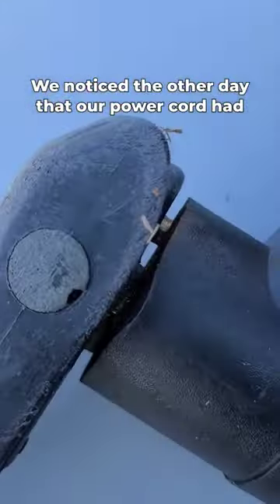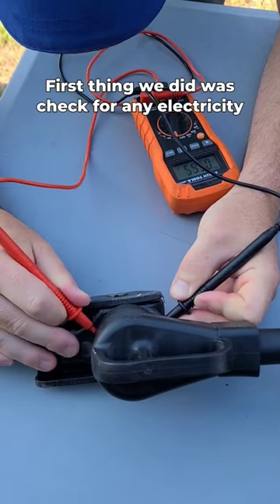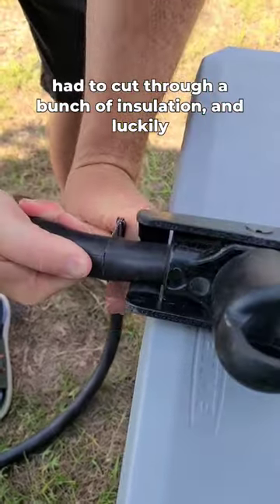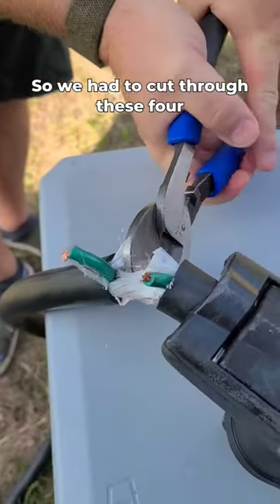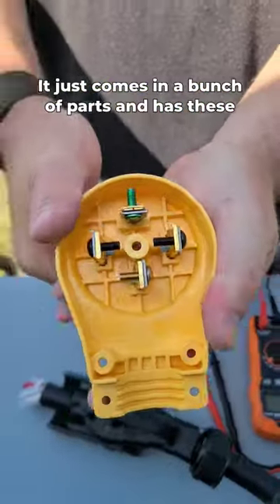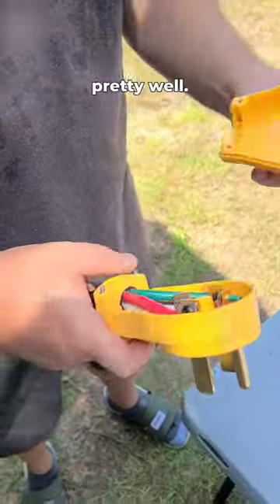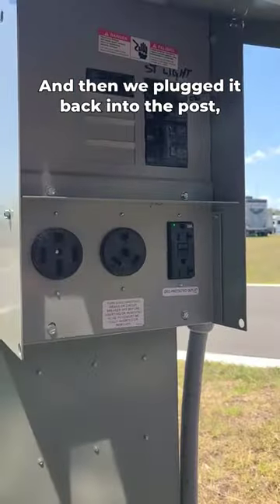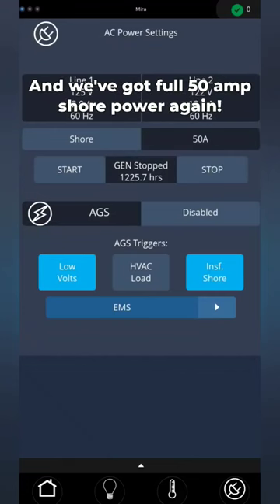Our Power Cord Melted! Emergency RV Electrical Repair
We think a grounds crew in the campground weed-whacked some wet grass into our plug and it arced and melted the plugs together. We still had power but it needed to be replaced.

We loved our @HughesAutoformersAnaheim Power Watchdog and don't think it had anything to do with their hardware but it's pretty much hosed now because those plugs are NOT coming apart.